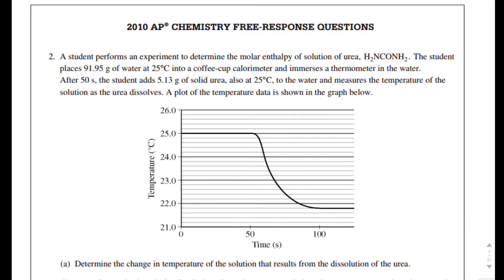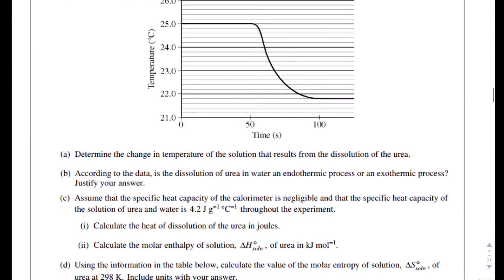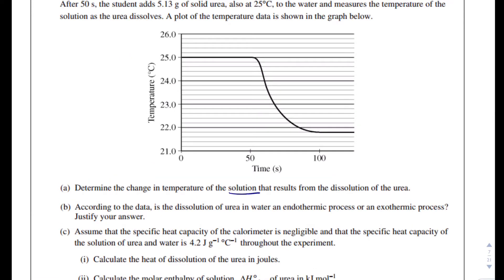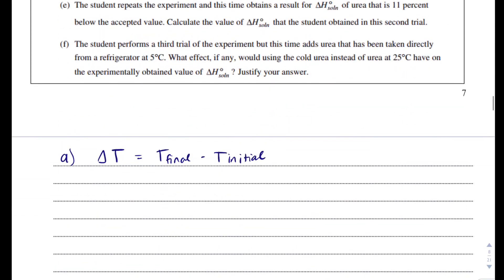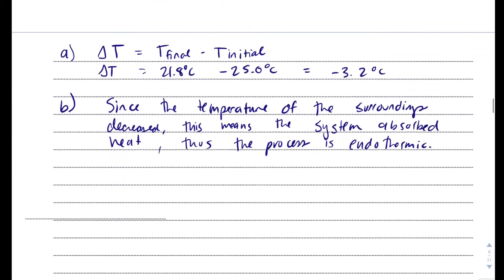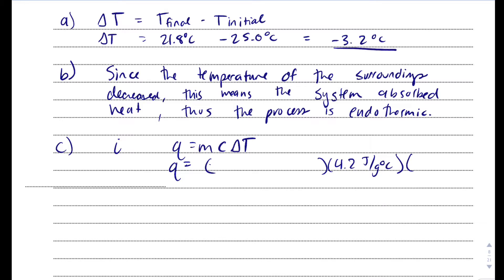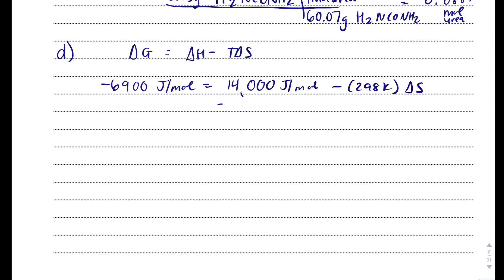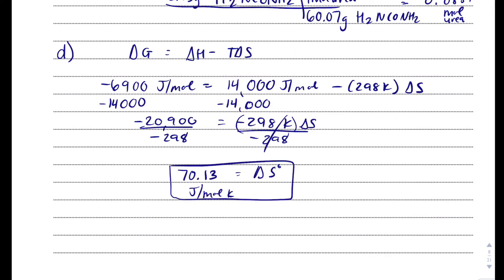2010 AP Chemistry FRQ number 2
Video goes over question two from the 2010 AP chemistry free response questions